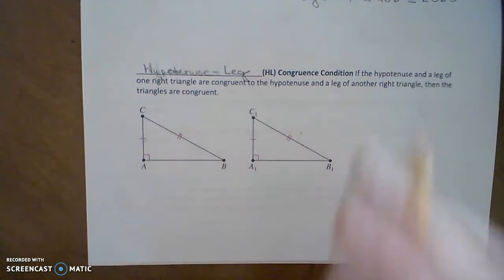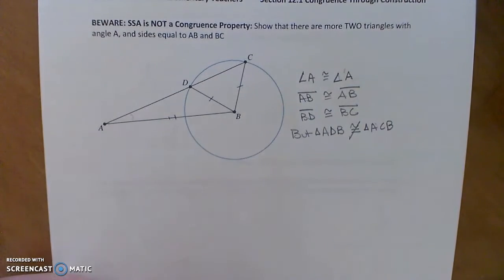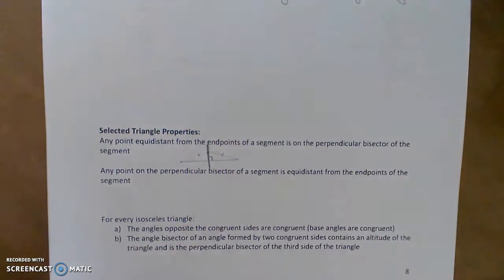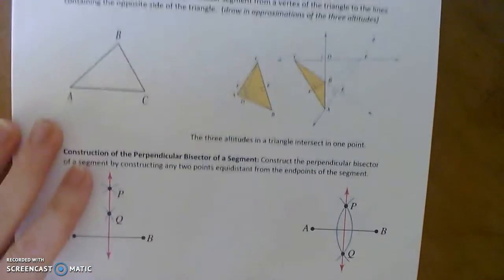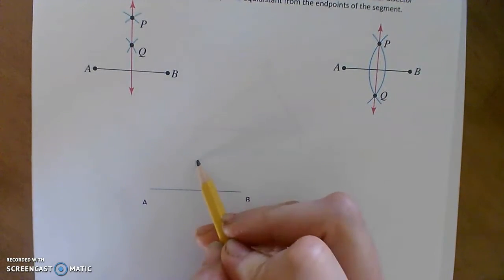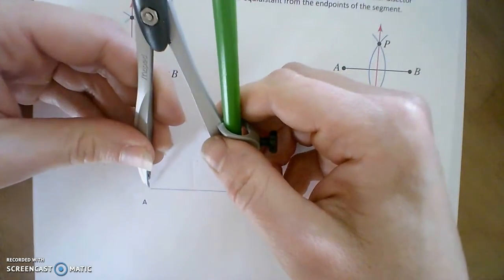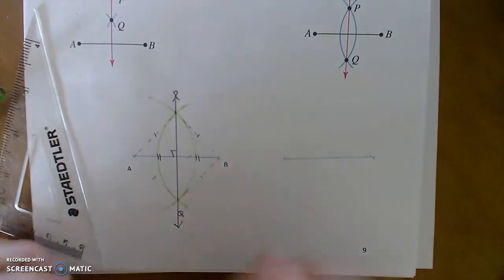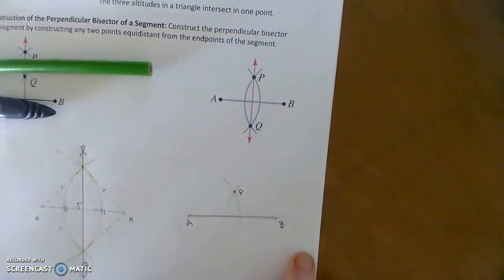12 1 part 5 perpendicular bisector